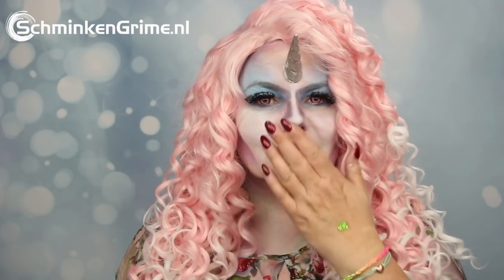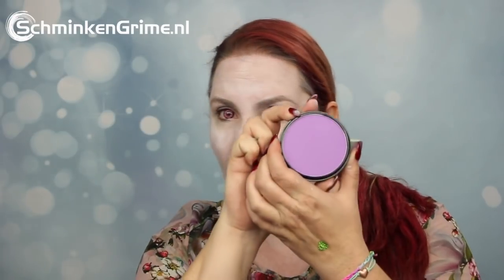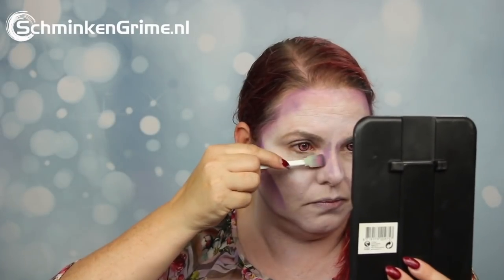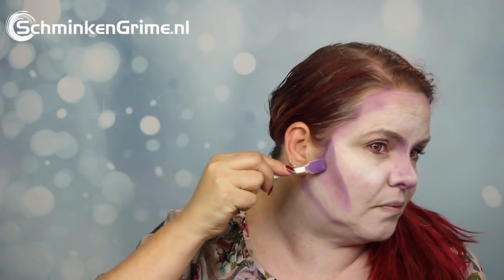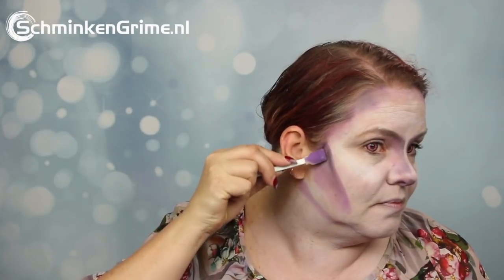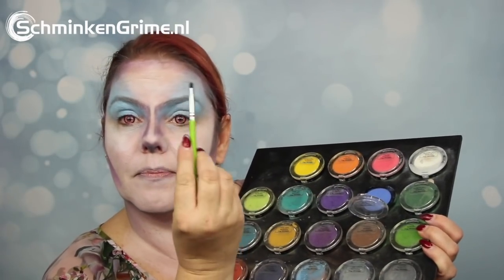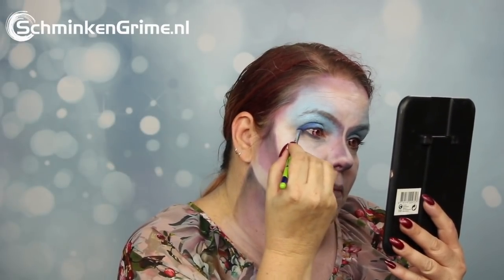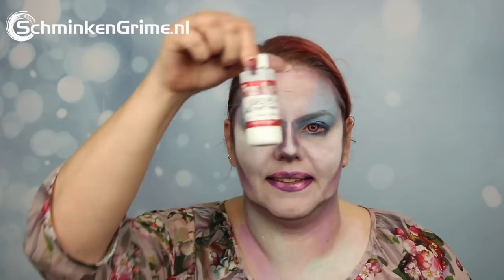Unicorn Face Paint Tutorial | Fantasy Face Paint | Festival Face Paint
If you want to check out more of Eva's work please visit her Instagram Eva has a new video for us every 2 weeks on Tuesday. Let us know what you think of the video and don't forget to give her the thumbs up.